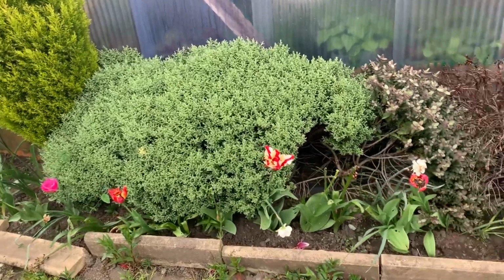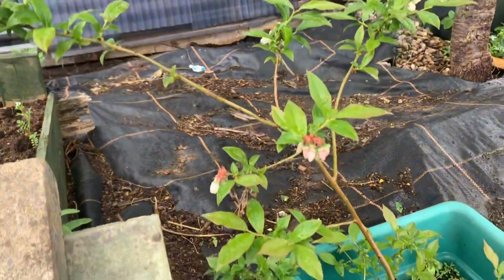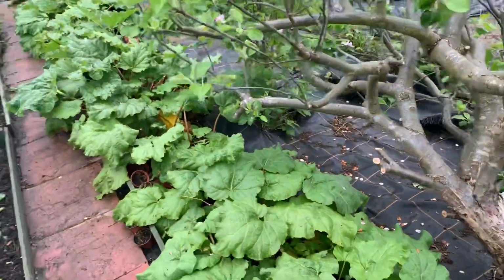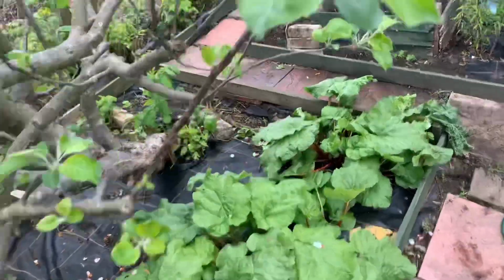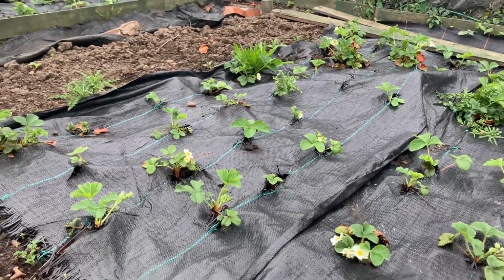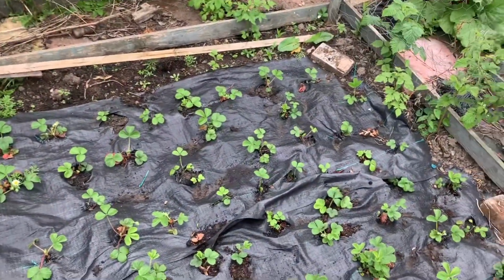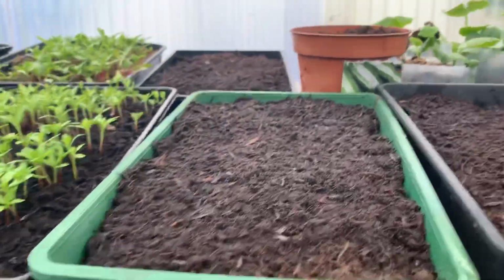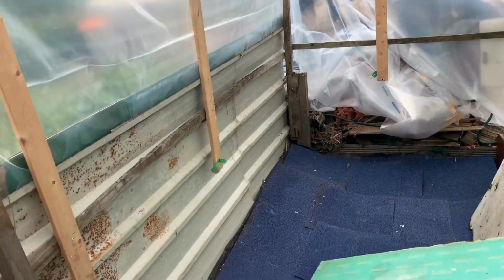🎥 ✅ May 3 Weekly Allotment Tour: New Growth & Spring Garden Updates 🌱✨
Welcome to my May 3 Weekly Allotment Tour! 🌱✨
Spring is now in full swing and the plot is bursting with new life, fresh leaves, early blossoms, and fast-growing crops. In today’s video, we’ll walk through every corner of the allotment to see what’s changed, what’s thriving, and what jobs need doing next.

We’ll look at early potatoes pushing through, fruit bushes forming buds, seedling progress, polytunnel activity, weed control, and feeding routines to boost growth during this high-energy month. Grab a brew and enjoy the tour! ☕🌿

🛍️ Top Recommended Products:
• Liquid Seaweed Feed
• Garden Hand Weeder Tool

• Organic Tomato Fertiliser

👀 What You’ll See:
• New leafy growth across beds 🍃
• Fruit blossoms forming beautifully 🍓
• Polytunnel seedlings racing ahead 🌱
• Compost mulching to boost spring soil 🍂
• Early season pest checks 🐛
• Weed management strategies 🔥

💡 Pro Tip: Apply a mild liquid feed once every 1–2 weeks in May — this fuels explosive early growth and leads to bigger harvests later in summer.

🎙️ Spotify Podcasts: Gardening with Ben